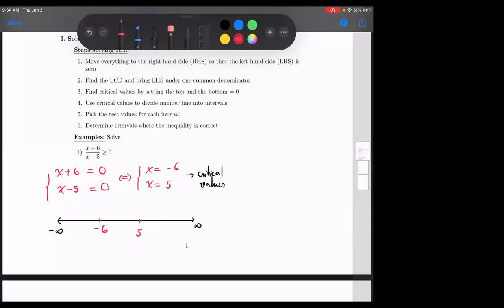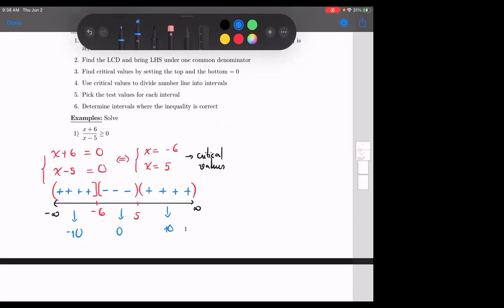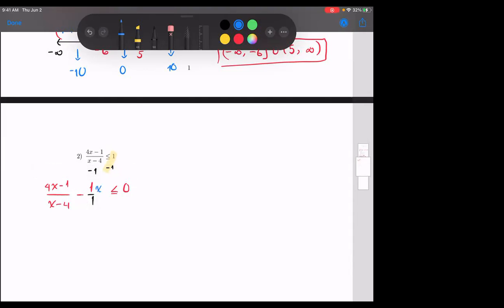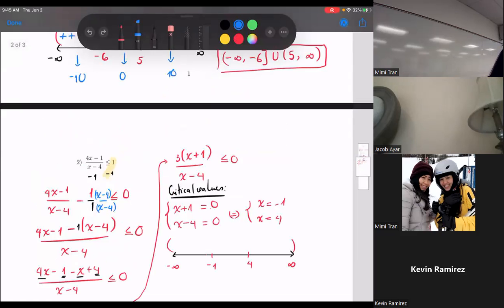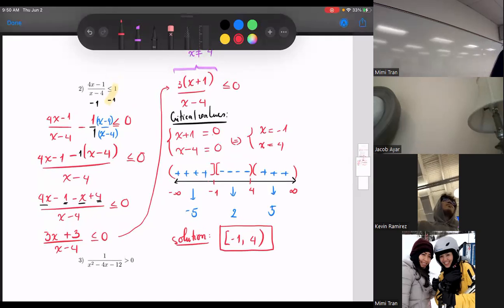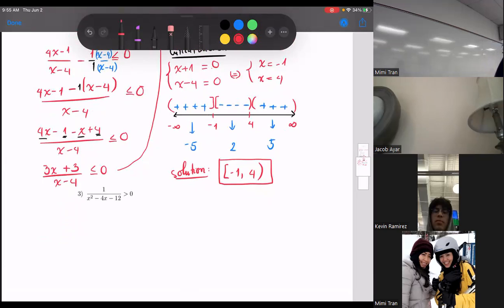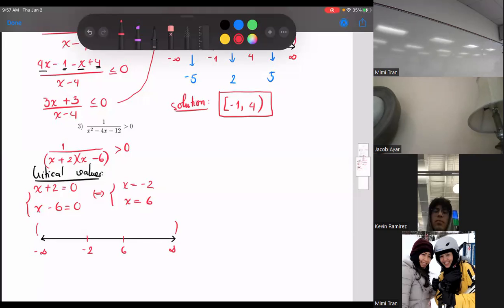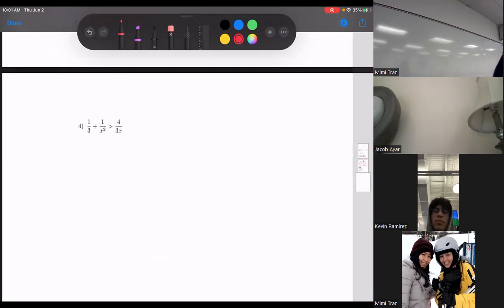Section 7.6 Solving Rational Inequalities (SU 2022)